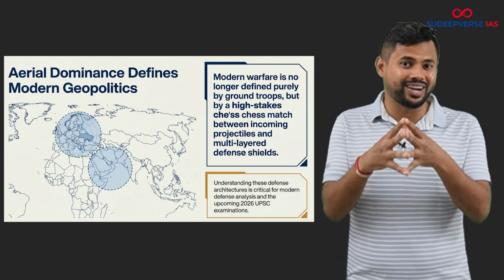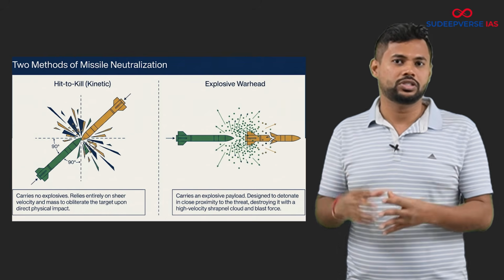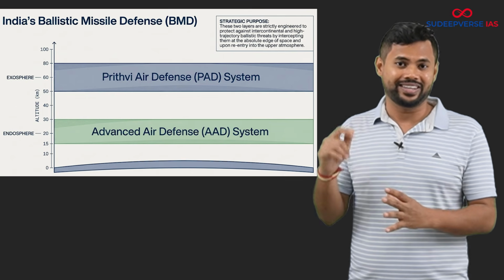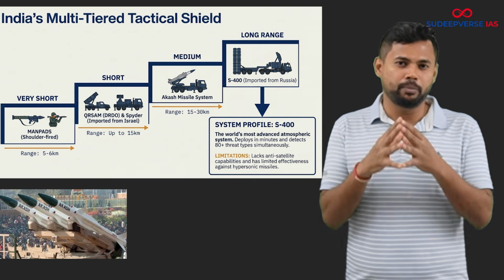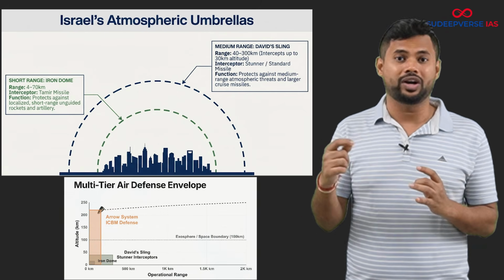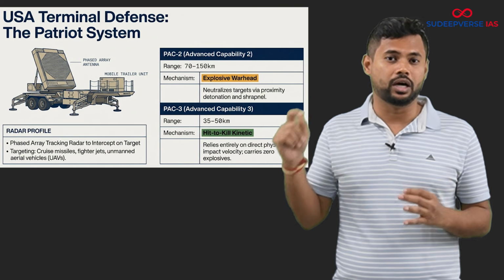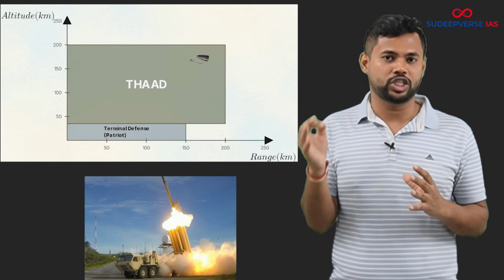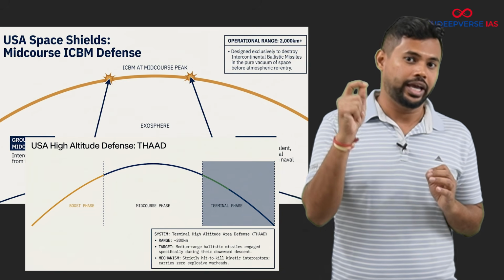AIR DEFENSE SYSTEMS (INDIA, ISRAEL, USA) | UPSC 2026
In today’s era of modern warfare, missiles, drones, and air defense systems have become the backbone of national security. From the Russia–Ukraine conflict to tensions in the Middle East, air defense technology is shaping global geopolitics like never before.

In this power-packed episode of Prelims Affairs, we break down the architectures of global air defense systems in a simple, exam-oriented way - focusing on India, Israel, and the United States.

WHAT YOU WILL LEARN IN THIS VIDEO:

What is an Air Defense System?
Role of Radar, Command & Control, Interceptor Missiles
Types of interceptors: Kinetic (Hit-to-Kill) vs Explosive Warhead

INDIA’S AIR DEFENSE SYSTEM

Ballistic Missile Defense (Endo & Exo-atmospheric layers)
AAD & PAD Systems
Multi-layered defense:
MANPADS (Very Short Range)
QRSAM, SPYDER (Short Range)
AKASH (Medium Range)
S-400 (Long Range – Advanced capabilities)

ISRAEL’S AIR DEFENSE SYSTEM
Iron Dome (Short Range – Rockets & UAVs)
David’s Sling (Medium Range Threats)
Arrow System (Arrow-2 & Arrow-3) for Ballistic Missiles

USA’S AIR DEFENSE SYSTEM (3-LAYERED)
Patriot System (PAC-2 & PAC-3) – Terminal Defense
THAAD – High Altitude Interception
GMD (Ground-Based Midcourse Defense) – ICBM interception in space
Aegis System – Sea-based missile defense

WHY THIS VIDEO IS IMPORTANT FOR UPSC 2026?
Defense Technology = High probability topic in Prelims
Frequently asked in Science & Tech + International Relations
Helps in conceptual clarity + elimination in MCQs

SUDEEPVERSE IAS OFFLINE CENTRE,
36/1, 2nd floor, Chandra Legacy
Chandra Layout Main Rd, Govindaraja Nagar Ward
Widia Layout, Vijayanagar